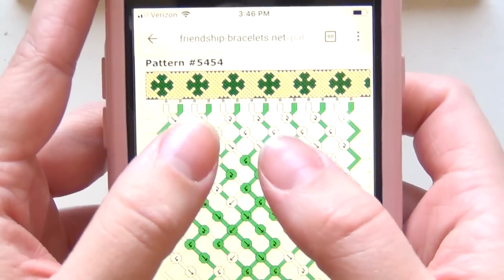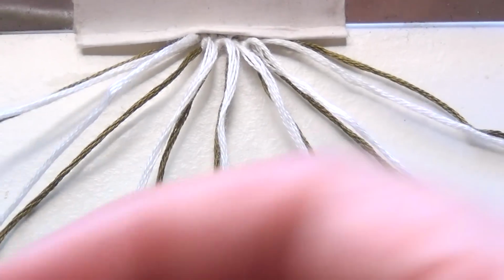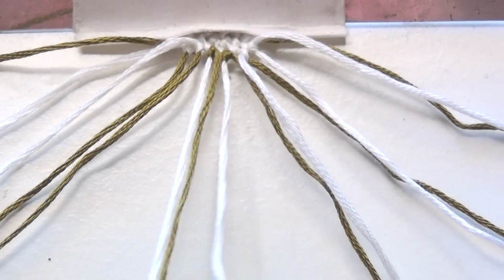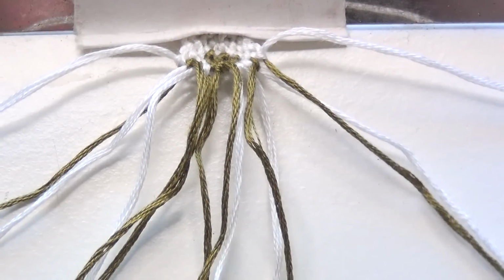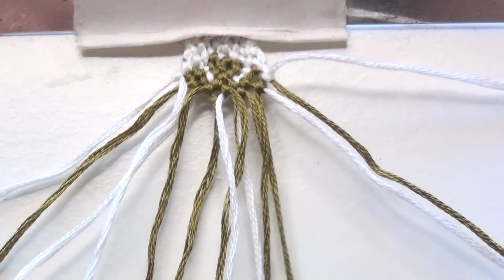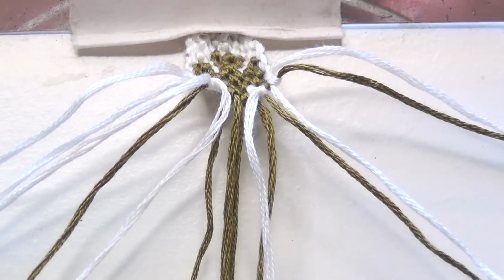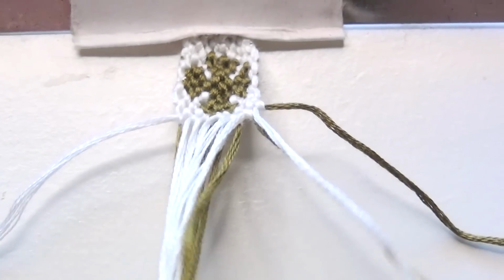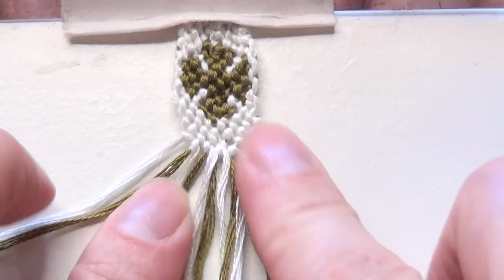Shamrock St Patrick's Day Pattern ♥ How To Make Friendship Bracelets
In this video I show you how to make this adorable little shamrock friendship bracelet, just in time for St Patrick's Day! I love a good holiday DIY.

Follow Katrinaosity...

Checkout all things MDXpods has to offer!
Mail:
Katrina Sherwood
90232